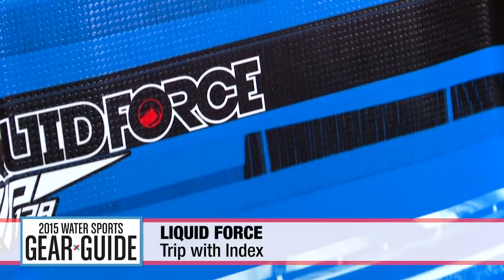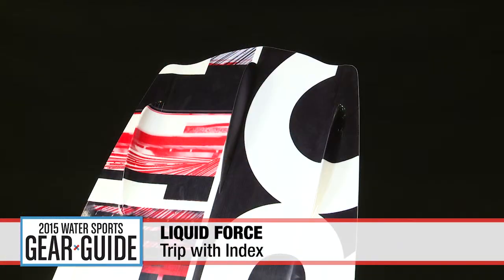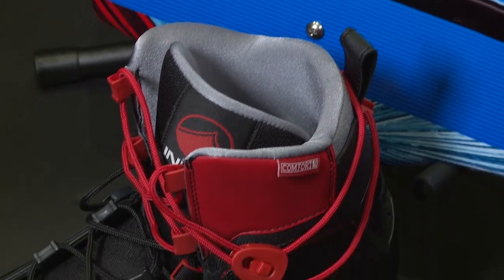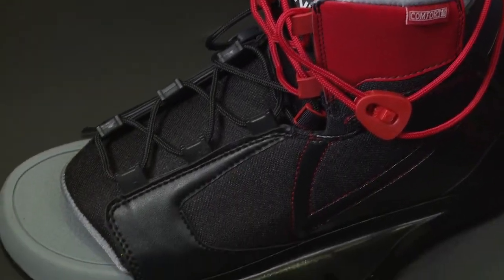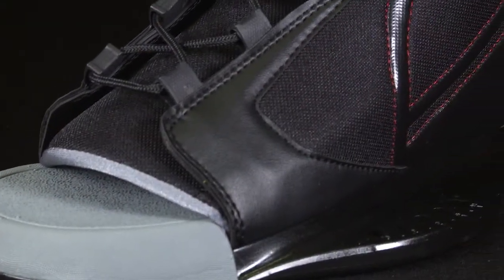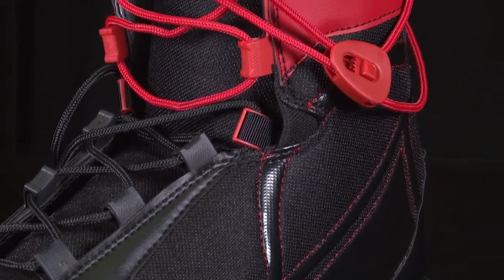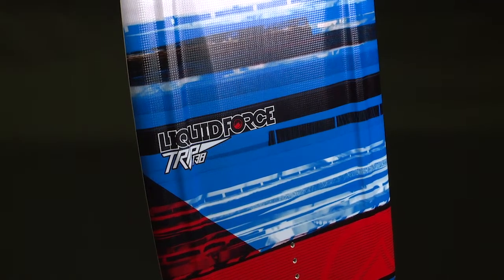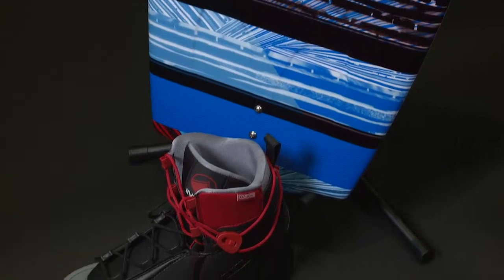Liquid Force Trip with Index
Size: 130, 134, 138, 142, 146cm
Things We Like:
• The molded-in cupped fins grip the water nicely on edge and release easily when flat, making it easier to learn the basics at slow speeds or remain playful when free riding.
• User-friendly rounded edges in between your feet help prevent violent unexpected edge catches.
• The open-toe design and soft flex pattern make this boot very easy to get on and off for a wide variety of foot sizes.
• Color-coded dual-lace zones to make customizing the fit intuitively easier.